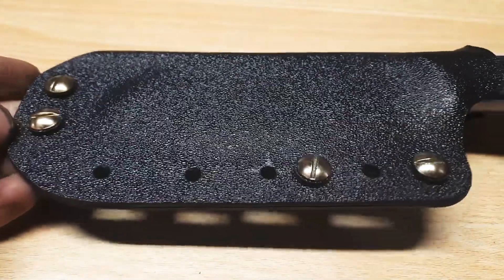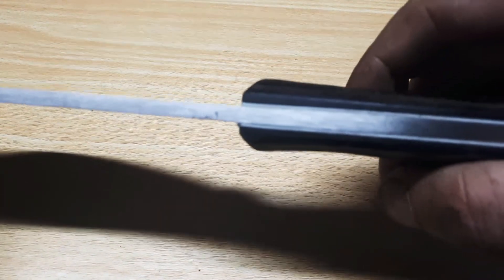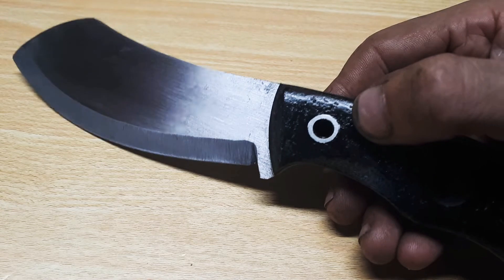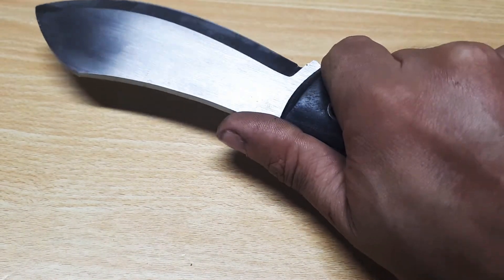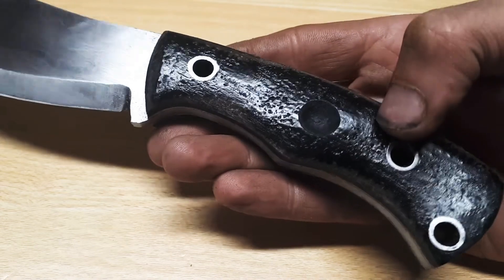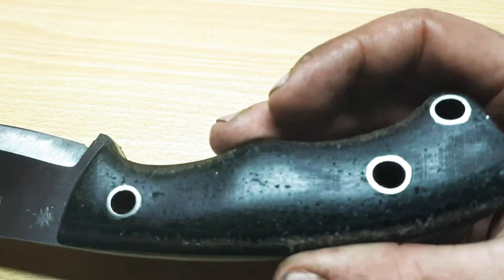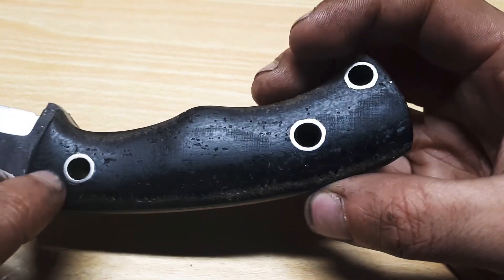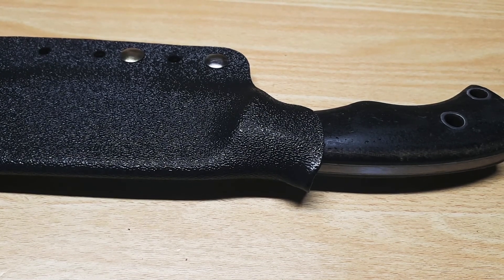custom nesmuk knife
made a custom nesmuk knife whit a kydex sheath
if you like my knife making
all the best to you and yours
Luc diels aka DLCKNIVES